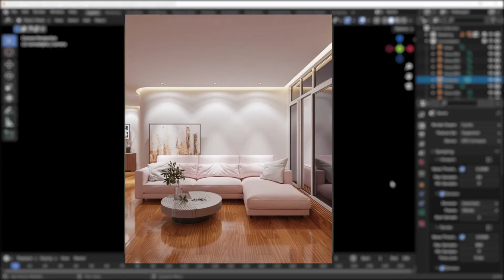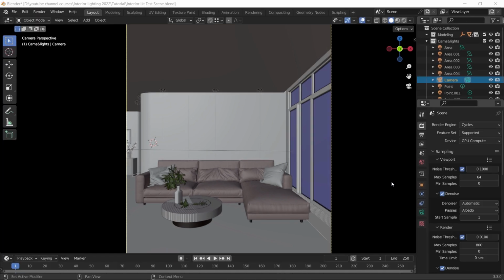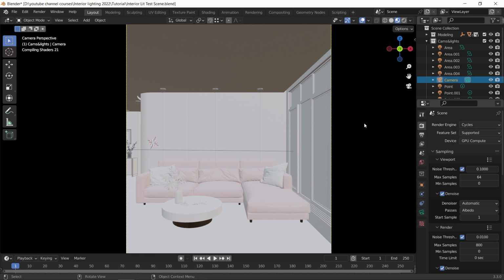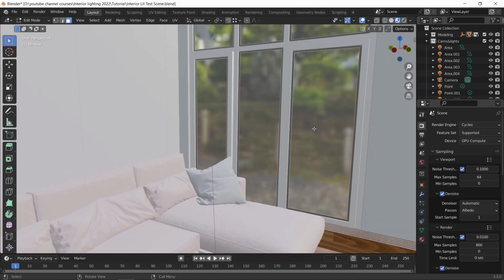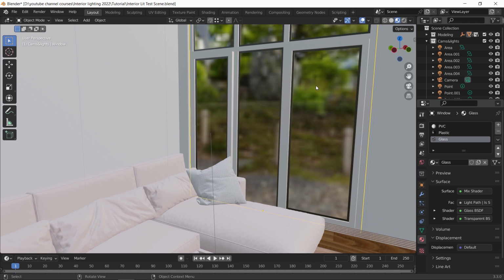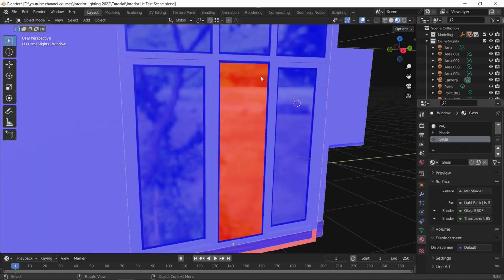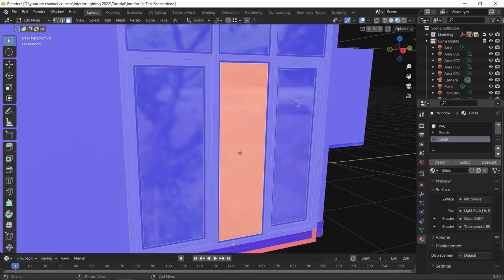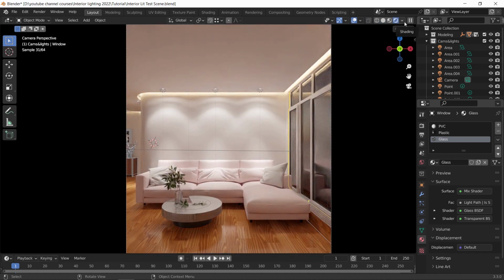Is This Really Important in Blender Glass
Important Thing to Check  Before You Render...
c(")(“)